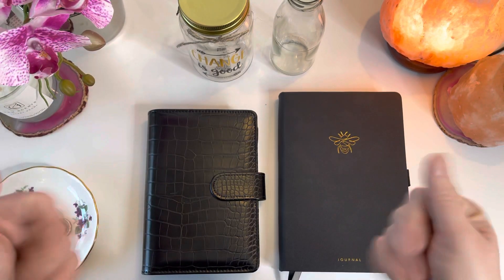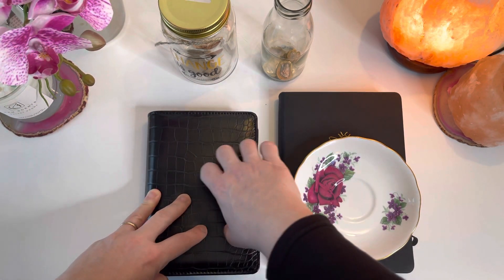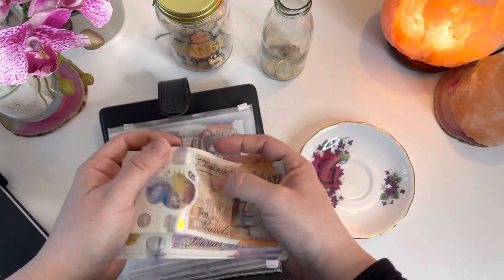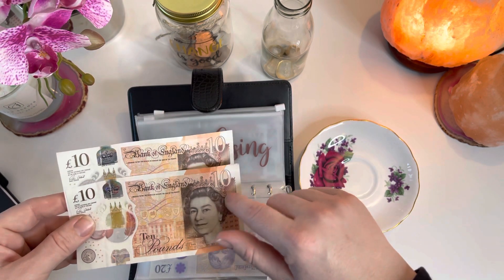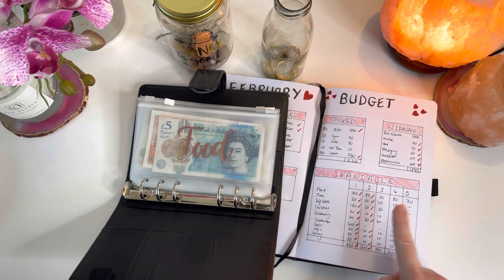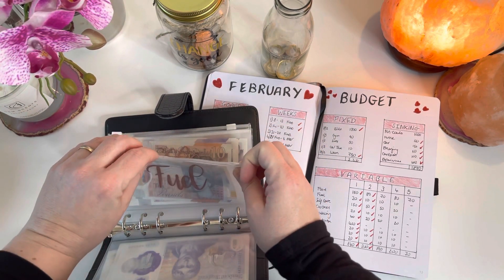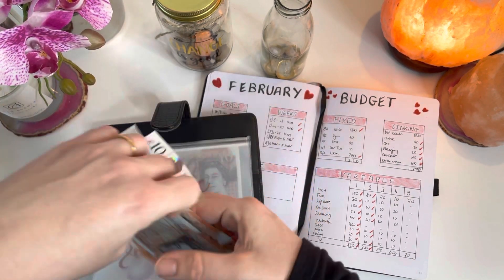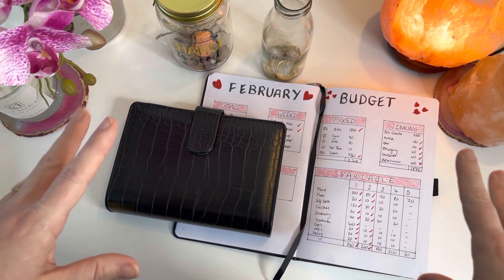How did I get on in Week Two of my budgeting journey? Cash stuff of £190 for Week Three| High Income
Thanks so much for joining me to see how week two of my budget journey went and stuff my envelopes for week three. Today I stuff £190 and get some of my savings challenges off to a good start!

I’m new to this journey and would love to hear any comments or feedback.

Anything covered in this video is purely for entertainment and does not constitute financial advice or guidance.

I got my lovely binders here;

My rose gold envelopes are from;

My placeholders and trackers are from;